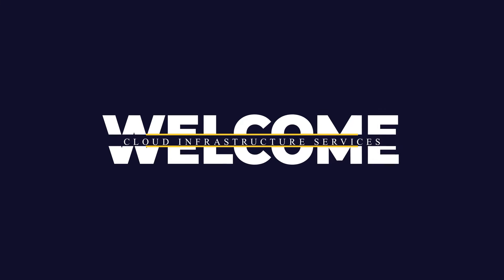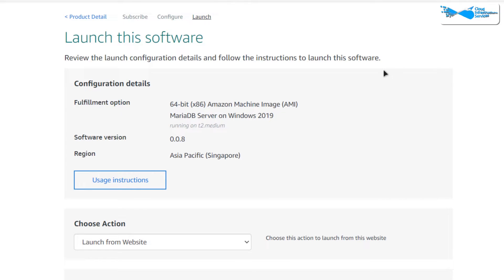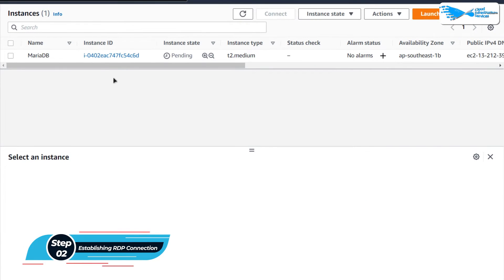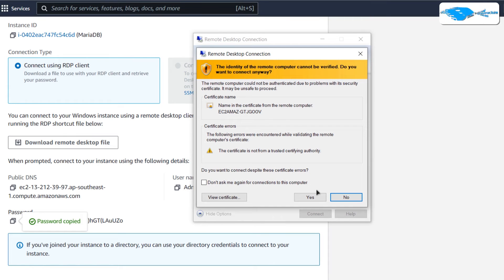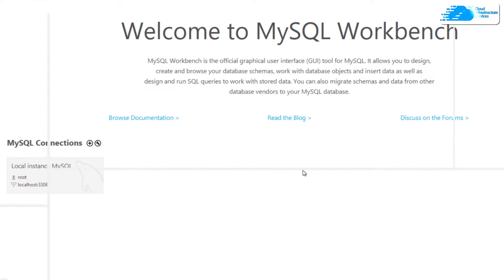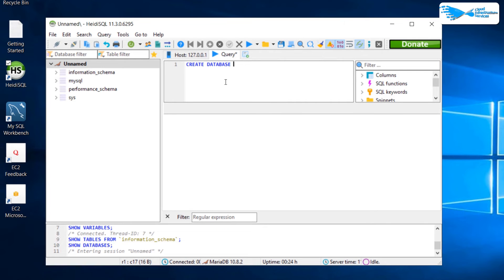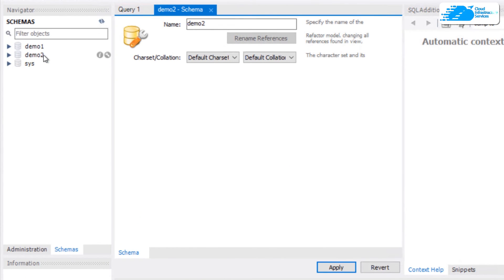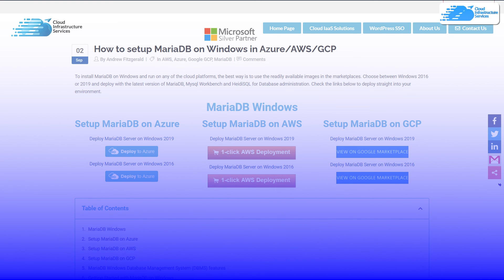How to Setup MariaDB on Windows Server 2019 in AWS (With MySQL Workbench)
How to Setup MariaDB on Windows Server 2019 in AWS (With MySQL Workbench): MariaDB turns data into structured information in a wide array of applications, ranging from banking to websites. Originally designed as enhanced, drop-in replacement for MySQL

MariaDB is used because it is fast, scalable and robust, with a rich ecosystem of storage engines, plugins and many other tools make it very versatile for a wide variety of use cases.

This video will show how you can setup MariaDB Windows Server in AWS

⏰Timestamps⏰
00:00 Intro to Setup MariaDB on Windows Server 2019 in AWS
00:23 Creating MariaDB on Windows Server with MySQL Workbench
01:48 Establishing RDP connection
03:09 Accessing MariaDB using MySQL WorkBench
03:45 Use HeidiSQL to manage MariaDB database
04:12 Create MariaDB Database
04:47 Create MariaDB users
05:00 Create MySQL database Schema with MySQL WorkBench
05:25 Manage MySQL users in MySQL WorkBench
05:51 Outro of Setup MariaDB on Windows Server 2019 in AWS

🔗 MariaDB® Server on Windows Server 2019 on AWS Marketplace listing:

🔗 MariaDB® Server on Windows Server 2016 on AWS Marketplace listing:

MariaDB Server Features:
-MariaDB includes a wide selection of storage engines, including high-performance storage engines, for working with other RDBMS data sources.
-MariaDB uses a standard and popular querying language.
-MariaDB runs on a number of operating systems and supports a wide variety of programming languages.
-MariaDB offers support for PHP, one of the most popular web development languages.
-MariaDB offers Galera cluster technology.
-MariaDB also offers many operations and commands unavailable in MySQL, and eliminates/replaces features impacting performance negatively.
-MySQL Workbench GUI for DB administration
-HeidiSQL Gui to see and edit data and structures
-MySQL Client command line tools